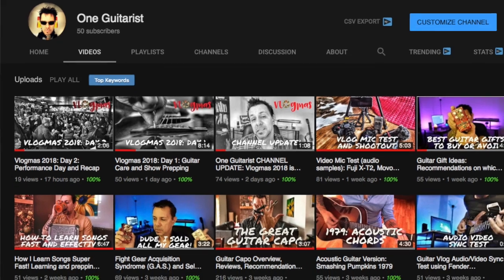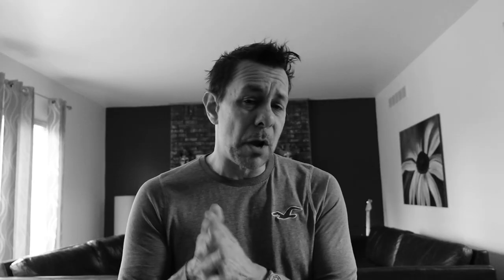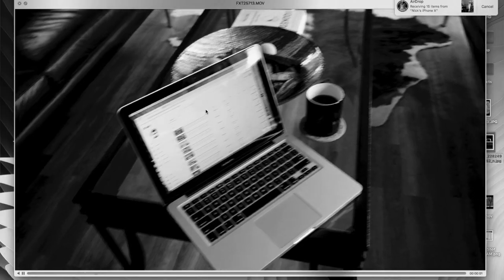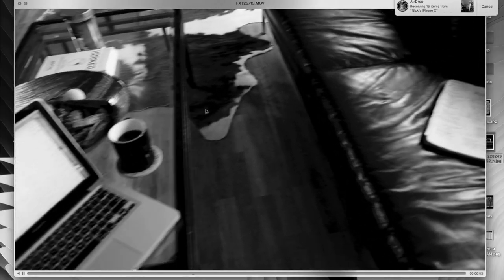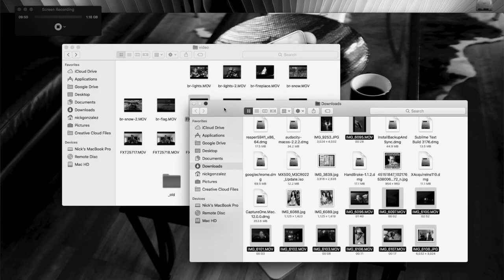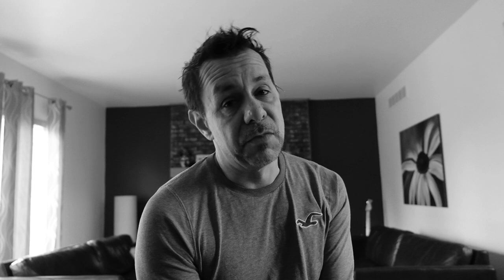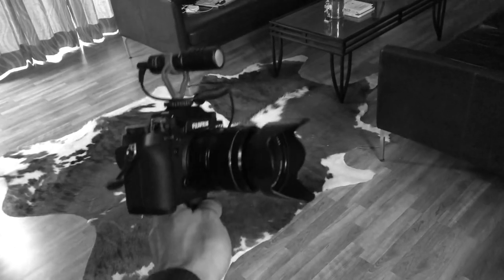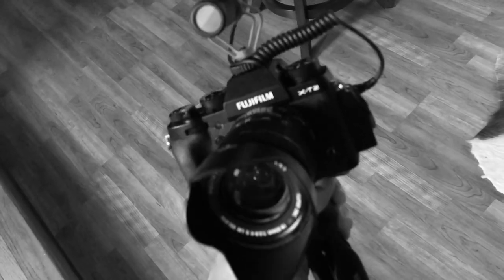Stripped Down Camera Gear for Daily Vlogs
Monday, Dec 3 2018: It starts to snow around Metro Detroit, but we have only flurries so far. Nick talks about how his setup and production process changed to make these daily blogs for the One Guitarist channel this Vlogmas 2018 season. You'll hear how the format was simplified, and the gear was stripped down to make things faster to set up, quicker to shoot, and faster to edit. Check out how the gear rundown for daily vlogging in this video, and see the links below to order the same great gear today!

THIS VIDEO CREATED WITH
- Fuji X-T2 mirrorless camera
- Movo VXR10 shotgun mic
- Purple Panda lavalier mic
- Manfrotto PIXI Mini Tripod

- Twitter: For random guitar tweets, status updates, and show releases

- Blog site: For text rants, posts, future articles and downloadables